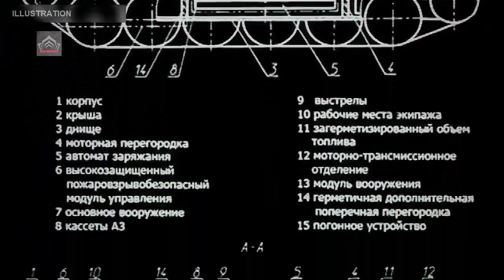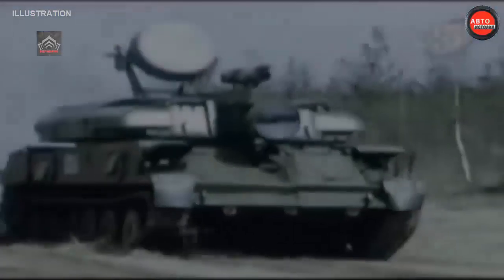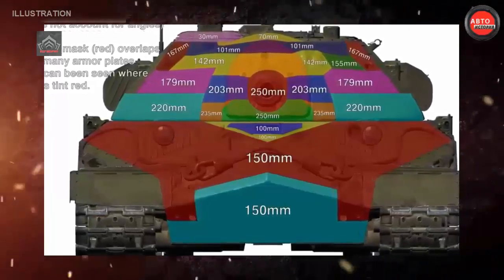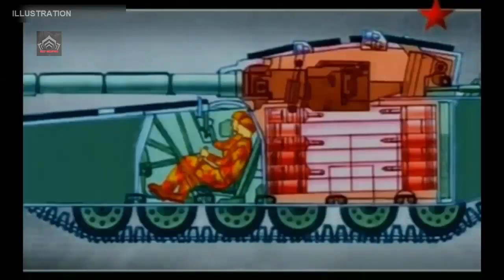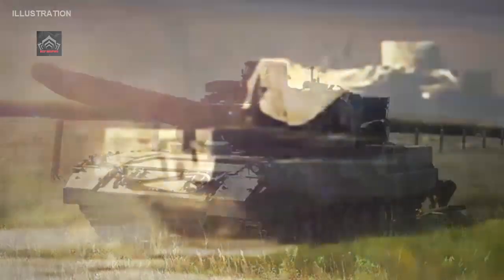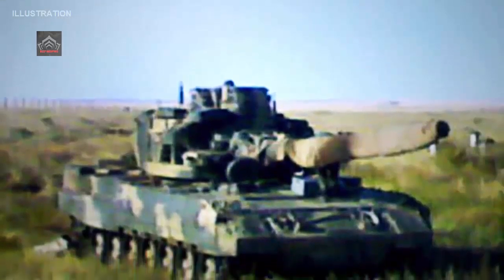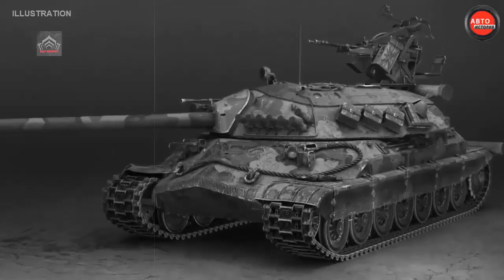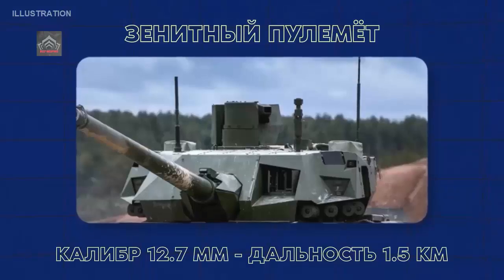More Dangerous Than the T-14 Armata: Leaked Blueprints Reveal Details of Soviet ’T-95’ Tank Program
These blueprints, rendered in exquisite 3D detail, reveal a tank that was light-years ahead of its Western counterparts in the 1990s. At the heart of the T-95 was its revolutionary 152mm smoothbore gun, capable of firing devastating high-explosive anti-tank rounds at velocities exceeding 2,000 meters per second—enough to punch through the thickest NATO armor from over 4 kilometers away. Unlike the cumbersome Abrams or the underpowered Leopard 2, the T-95's unmanned turret allowed for lightning-fast targeting and reloading, with an autoloader system that could unleash six rounds per minute, turning enemy formations into scrap metal in seconds.